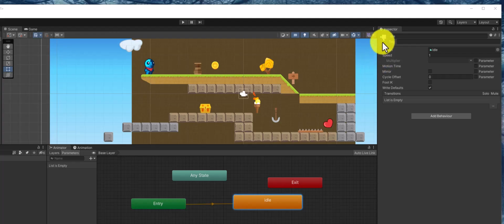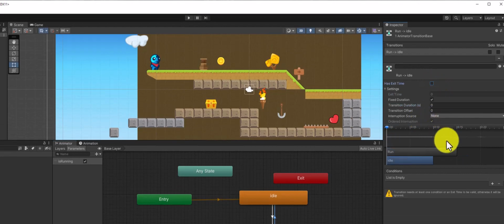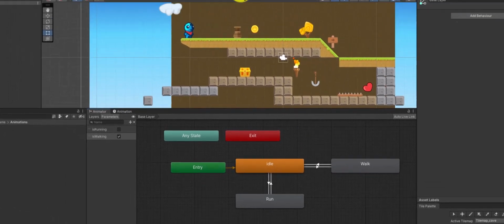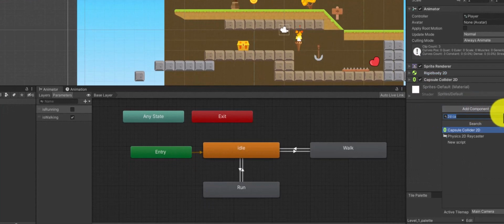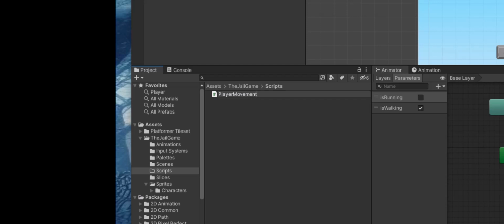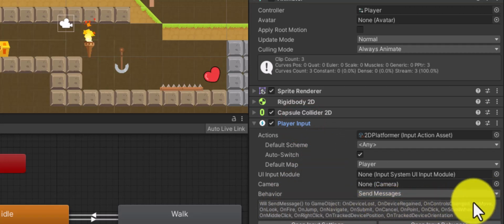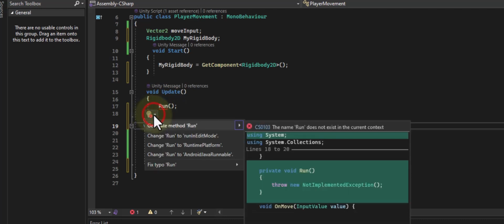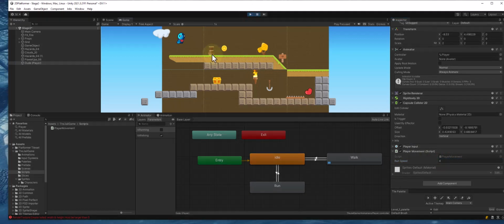Build a 2D Platformer Game in Unity 4 Run Code